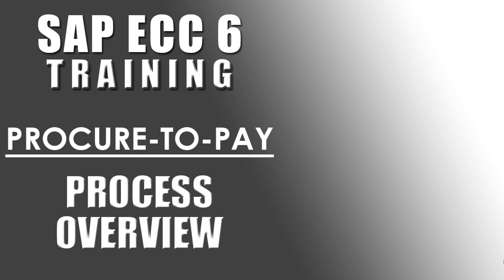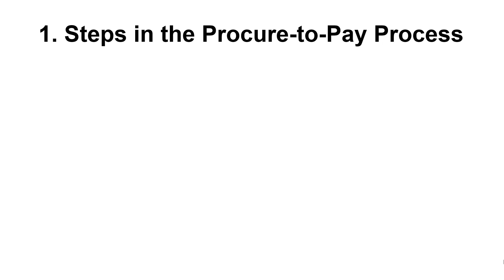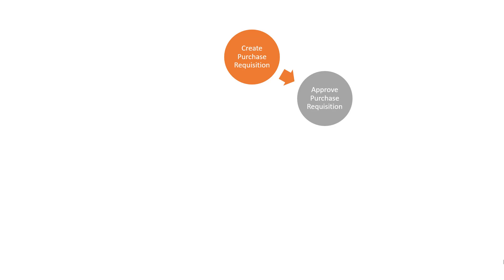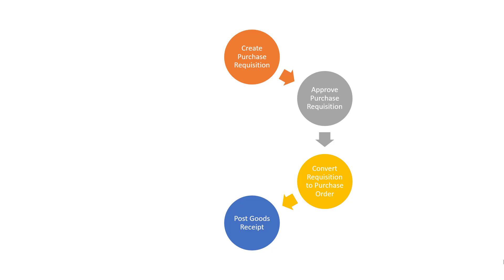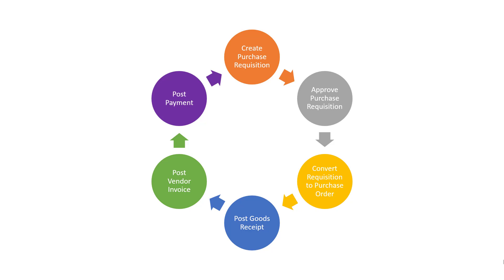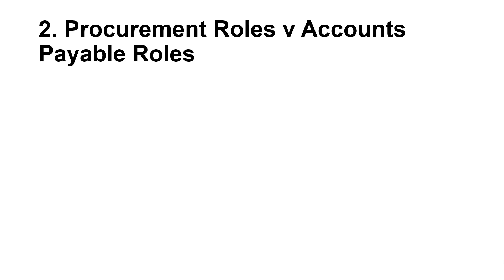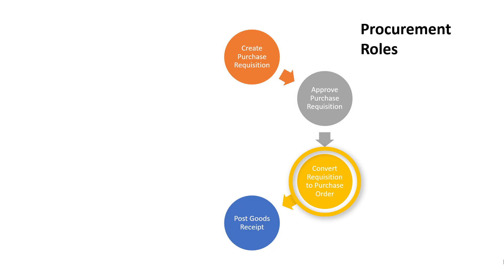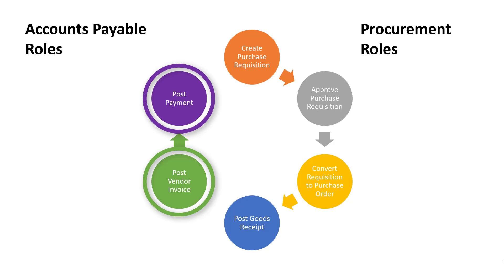SAP Procure-to-Pay Process Overview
The Video for SAP Procure-to-Pay Process Overview outlines the steps in the procure-to-pay process starting with Creating a Purchase Requisition all the way through to Posting Vendor Payments.  If you are new to SAP this is the perfect place to start learning.